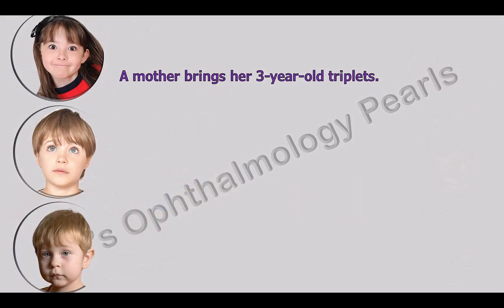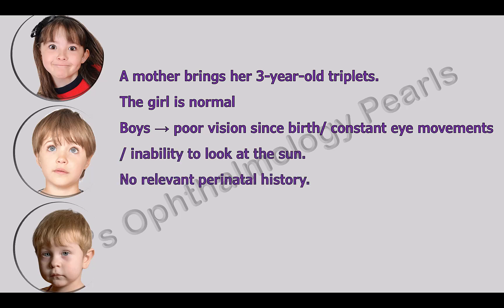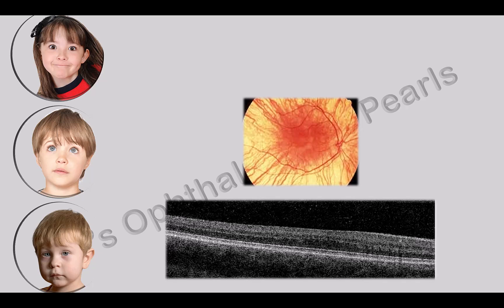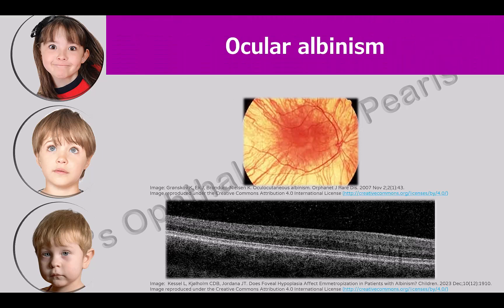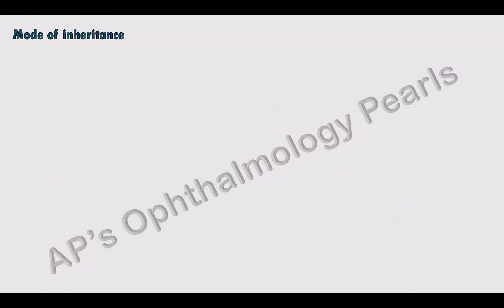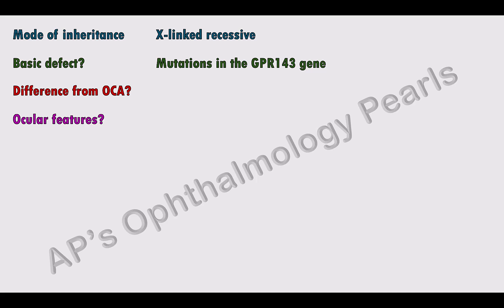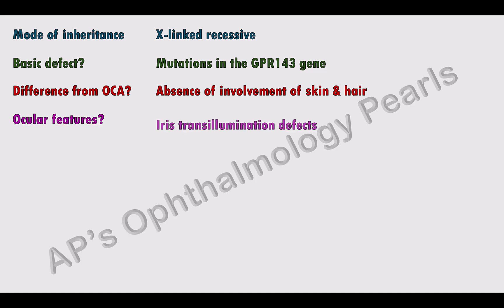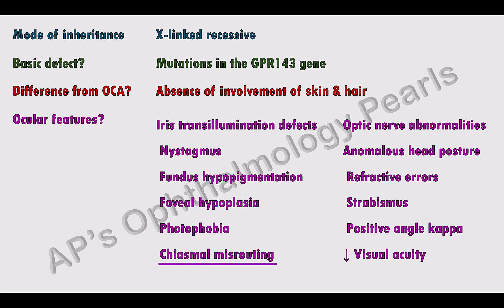AP's Ophthalmology OSCE Pearls 12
Subtitles available in English, German, French, Italian, Korean, Indonesian, Turkish & Russian
An eye condition that affects predominantly males